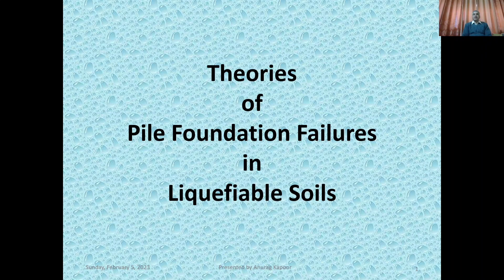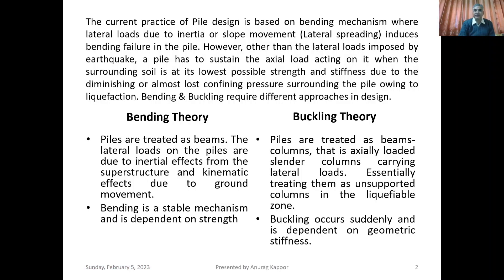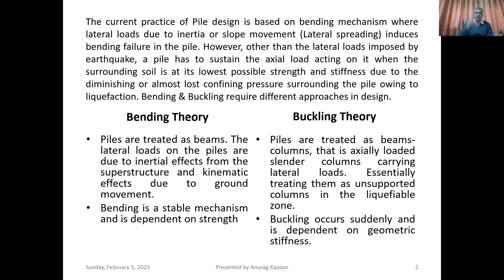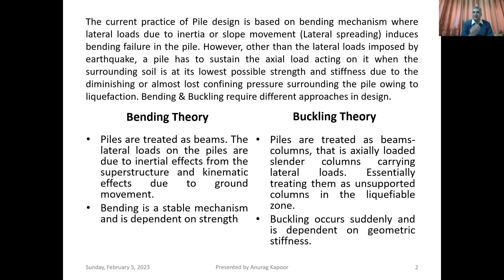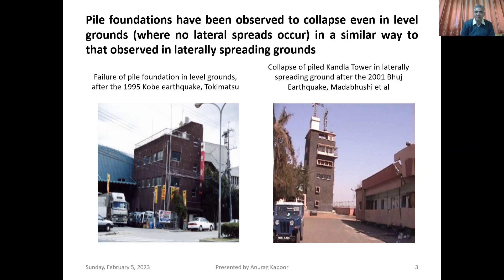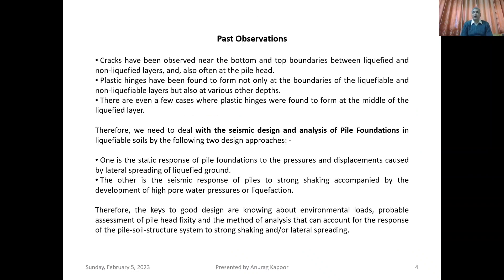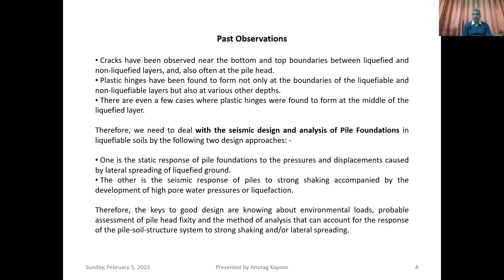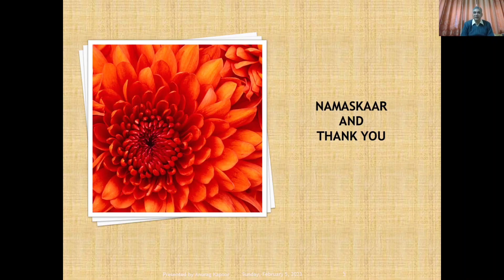Theory of Pile Foundation Failures in Liquefiable Soils|Earthquake Lateral Spreads |Bending|Buckling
This Lecture Video is about Theories of Pile Foundation Failures in Liquefiable Soils, mainly Bending and Buckling being the two most probable causes of Pile failures explained with images of two such World-famous failures one of Failure of pile foundation in level grounds, after the 1995 Kobe earthquake & the other of Collapse of piled Kandla Tower in laterally spreading ground after the 2001 Bhuj Earthquake
The idea and concept of making this video is taken from the Paper "Buckling of Piles during Earthquake Liquefaction" by Subhamoy Bhattacharya and Malcolm Bolton. I even acknowledge the usage of figures taken from this paper only